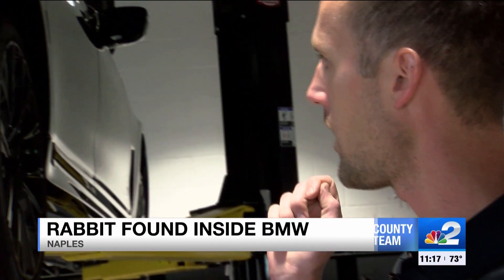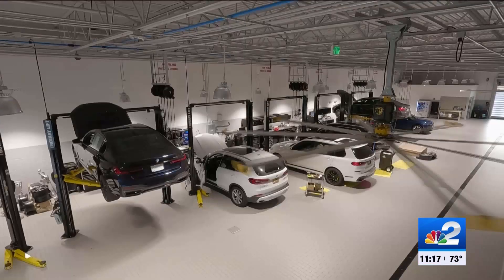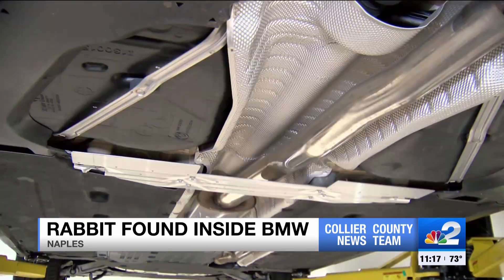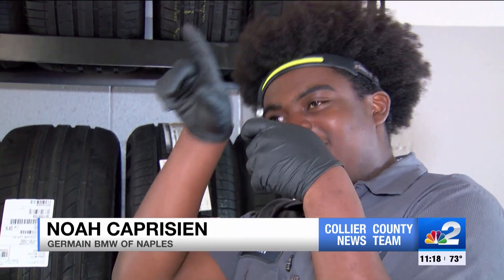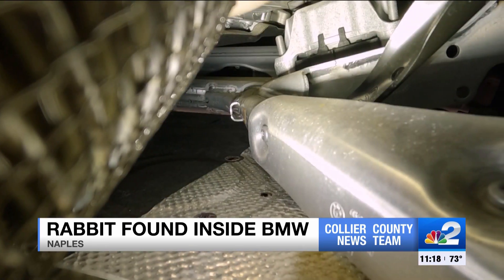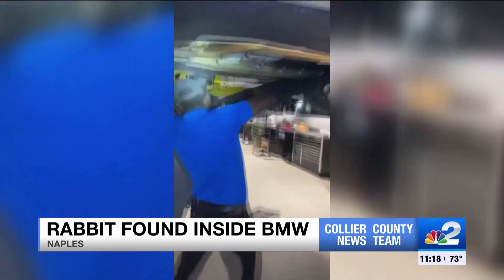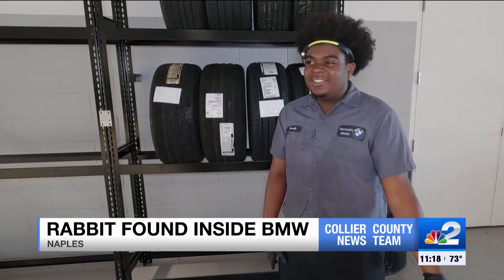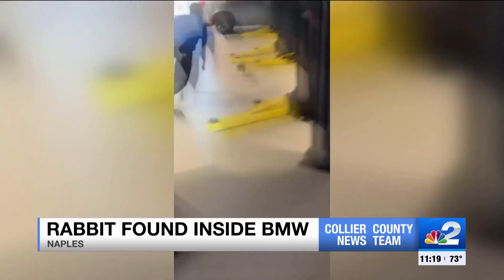Mechanics Find Bunny Hiding In Car's Undercarriage At Naples Dealership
Mechanics working on a routine oil change found a bunny that was hiding in the undercarriage of a car. FULL STORY

Reporter: Gage Goulding
Videographer: Brendan McCann
Air Date: January 3, 2023
Program: NBC-2
Station: WBBH-TV